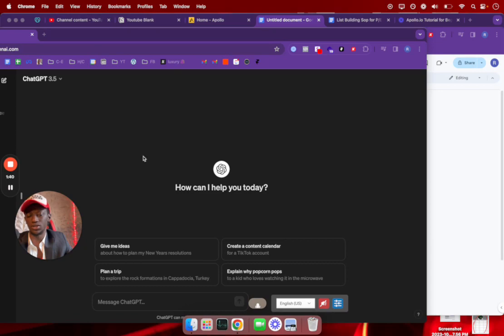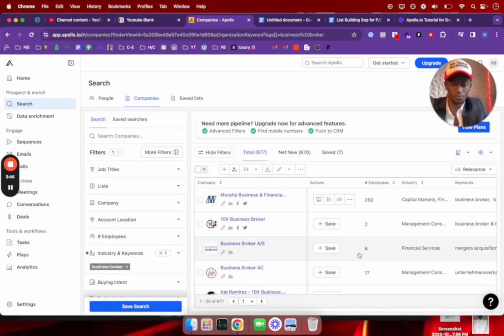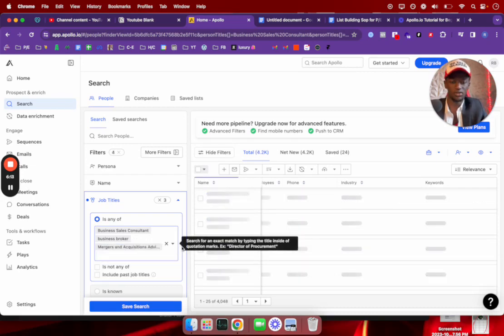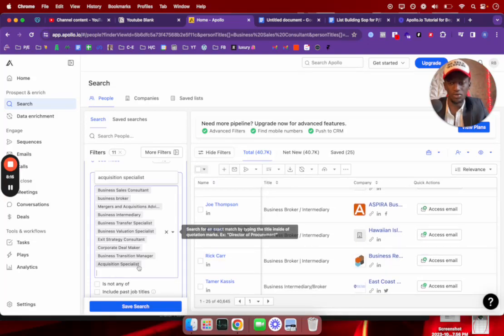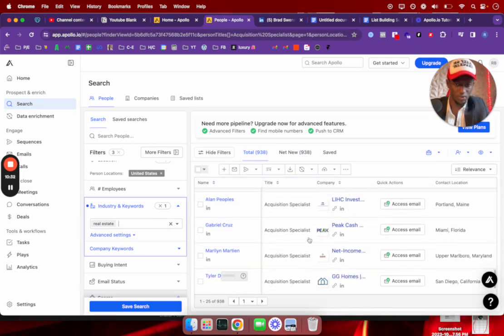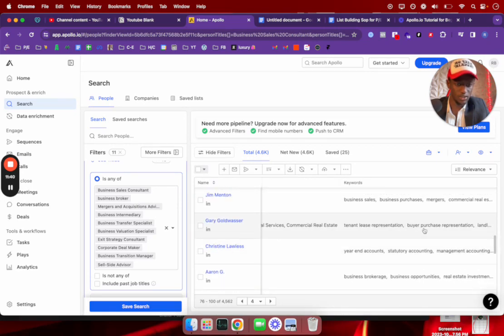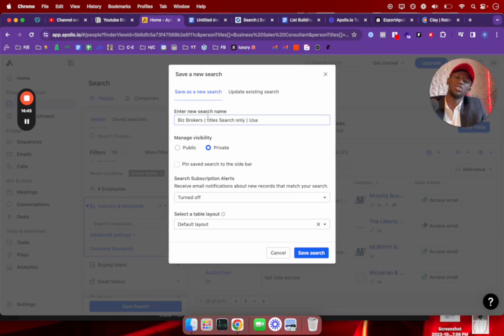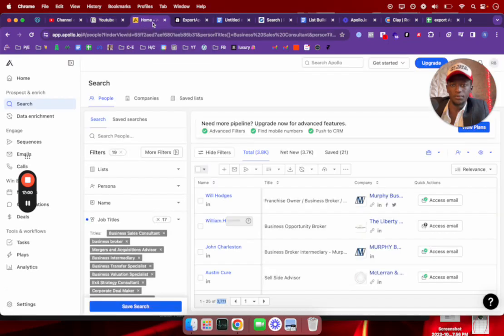How to Build a list of 3,000 + Business Brokers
business development